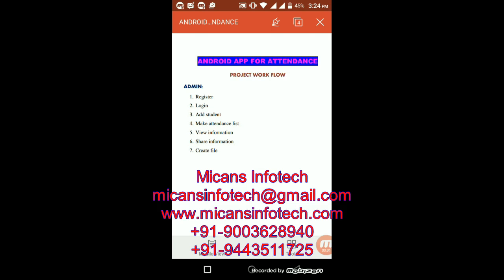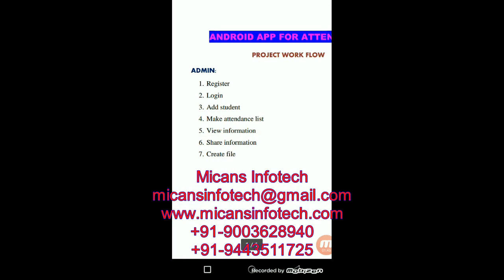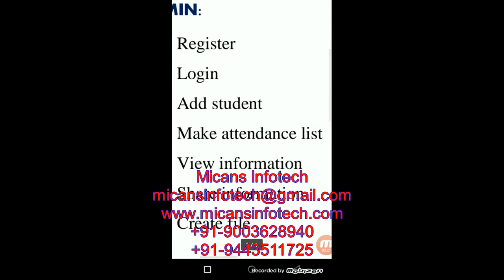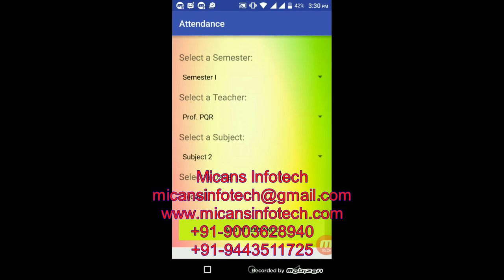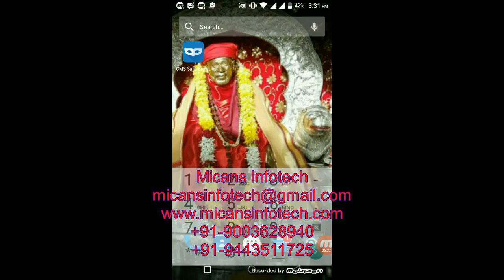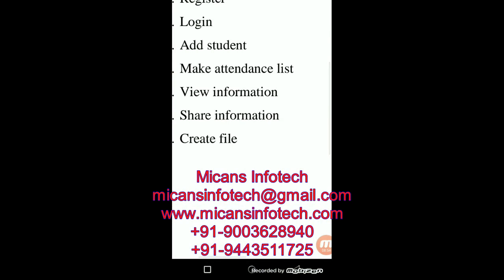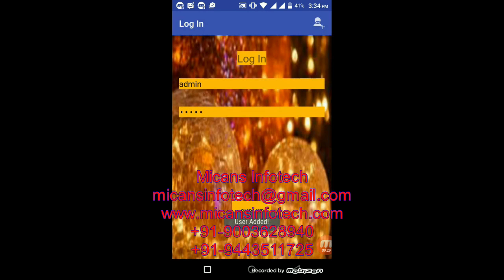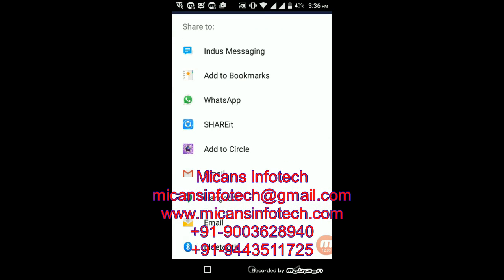Attendance Management System Android Project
Android app for Lecturer’s to manage students attendance.SQLite Database

MICANS INFOTECH PVT LTD, pioneer in software application development, android apps, medical imaging , research applications , customized software applications, ERP systems . IT Services | Android Apps | ERP Software | Web Development E-Commerce | Engineering Services The content of the project:
1. IEEE standard reference paper
2. PowerPoint presentation
3. Screenshots
4. Software
5. Source code
6. Videos
7. ReadMe document to guide.